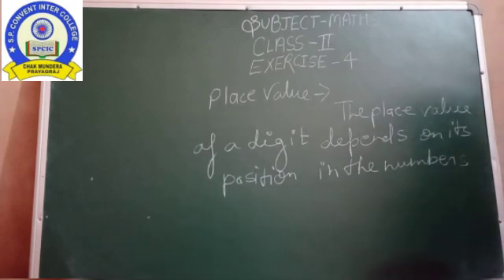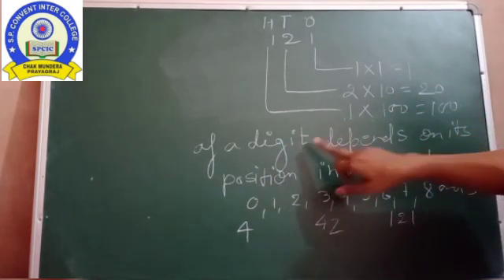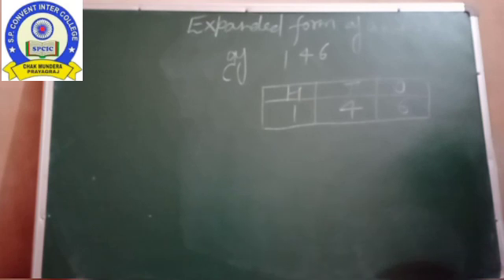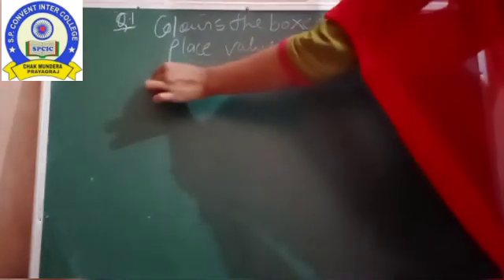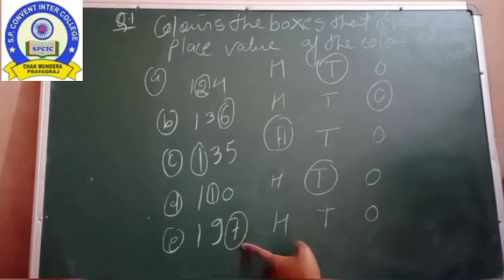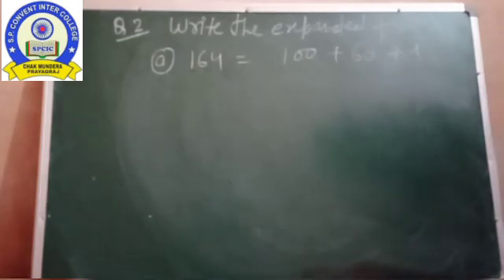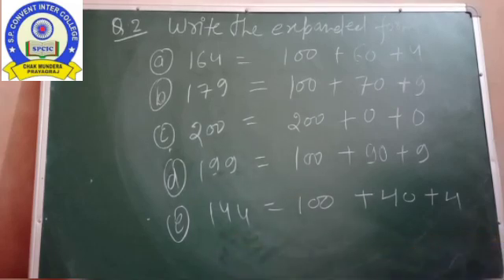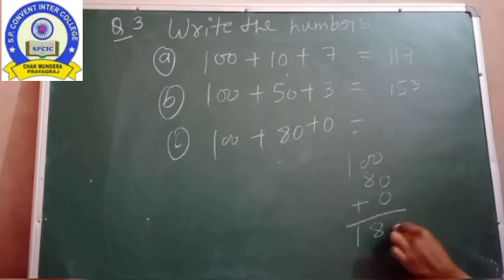Class 2 CBSE Mathematics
S P CONVENT INTER COLLEGE ONLINE CLASSES
Class 2
Mathematics
CBSE